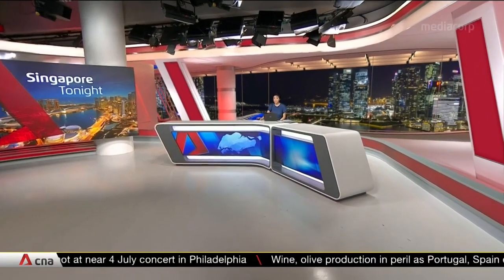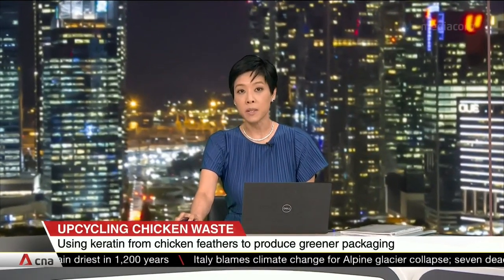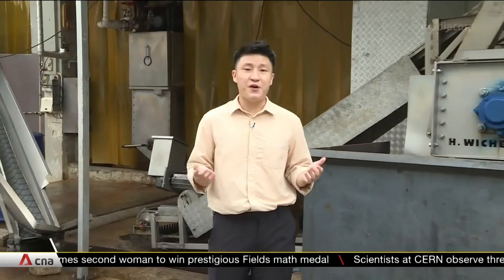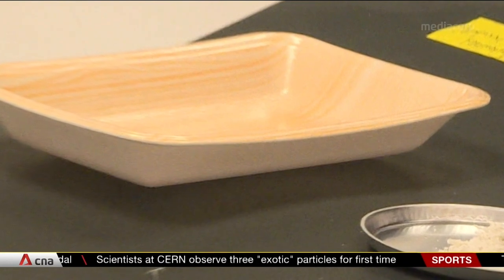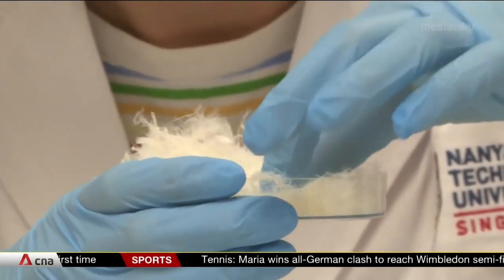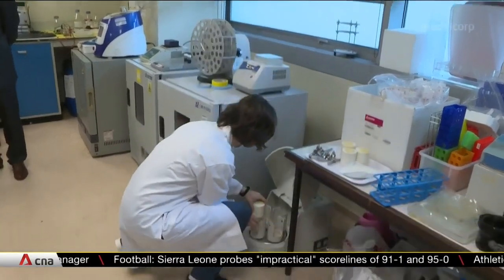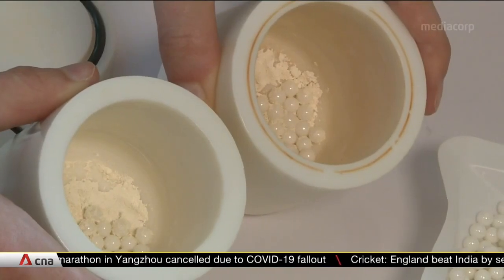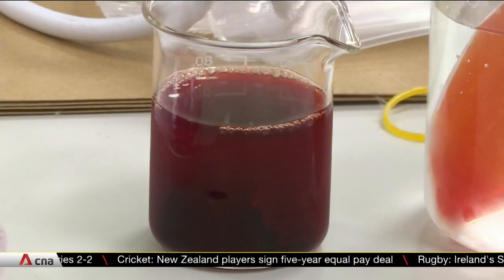NTU, poultry producer Leong Hup develop packaging trays made of chicken feathers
Chicken meat may soon be sold in Singapore in packaging made from the chicken's own feathers. That's part of efforts by Nanyang Technological University and poultry producer Leong Hup to create a zero-waste processing facility. The packaging is made greener by replacing petrochemical-based plastics with keratin -- a type of protein found in the feathers. Leong Hup is also collaborating with NTU on the use of chicken blood as a more affordable component to cultivate cell-based meat.